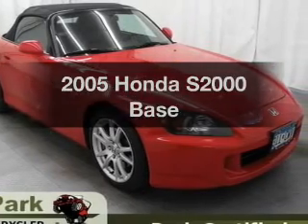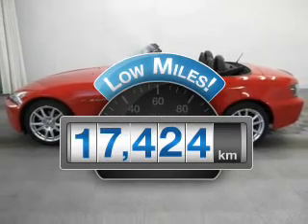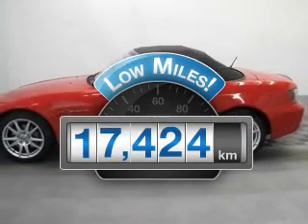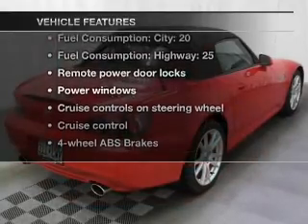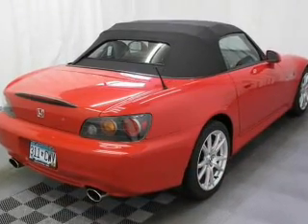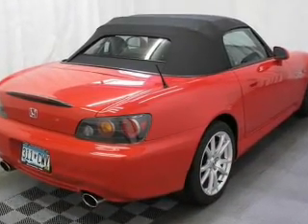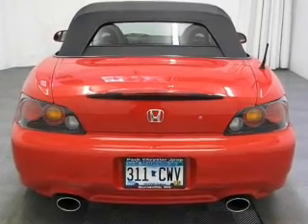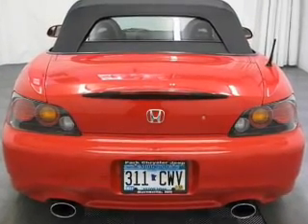2005 Honda S2000 - Burnsville MN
Year: 2005
Make: Honda
Model: S2000
Trim: Base
Engine: 2.2 liter inline 4 cylinder 16 valve
Transmission: 6-Speed Manual
Color: Formula Red
Mileage: 17424
Address:
1408 W Hwy 13